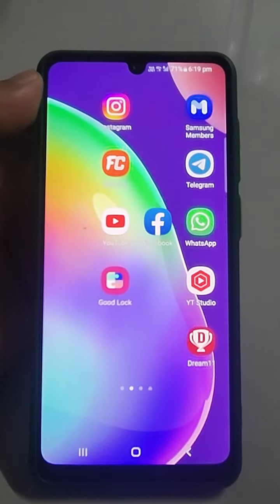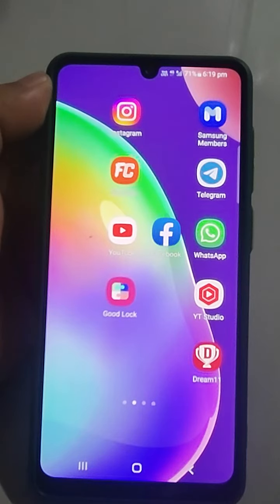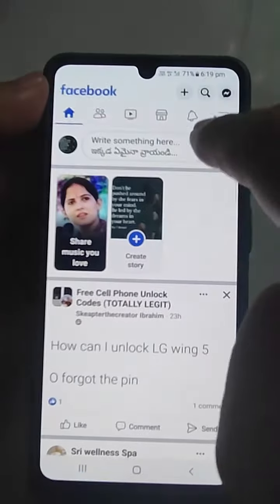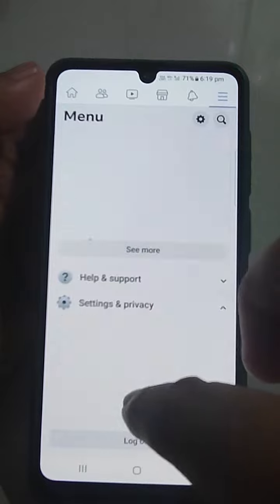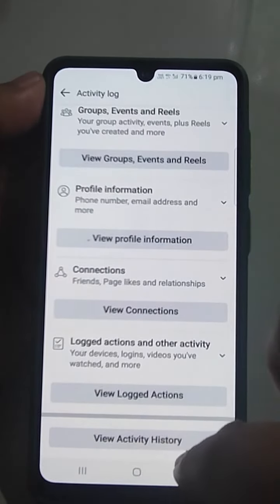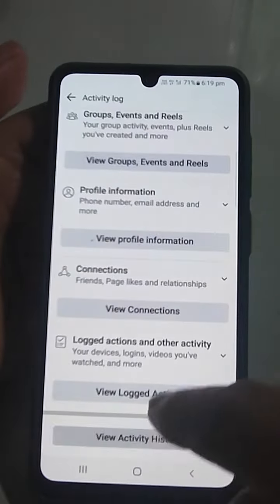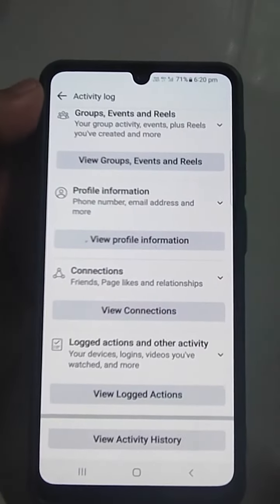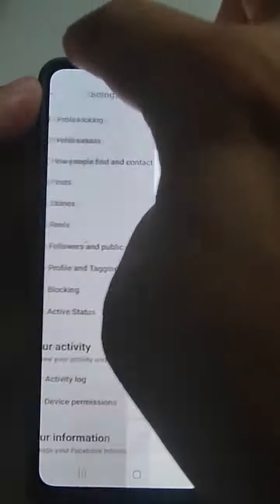how to see all past activities of your Facebook account | about all past post, likes, video history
Explore the comprehensive tutorial on how to access and review all the past activities of your Facebook account. From posts and likes to video history, this video will walk you through the step-by-step process to uncover your digital footprint on the platform. Whether you're looking to reminisce, manage your online presence, or simply understand your engagement, this guide has got you covered.

How can I see all my past posts on Facebook?
What's the process for viewing my past likes on Facebook?
Is it possible to access my historical video viewing activity on Facebook?
Can you guide me through the settings to find my Facebook activity history?